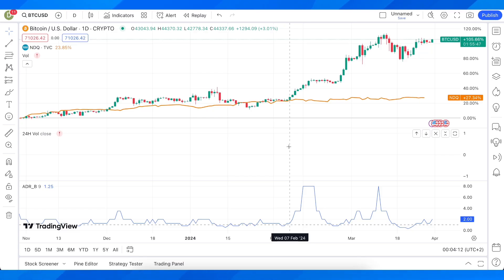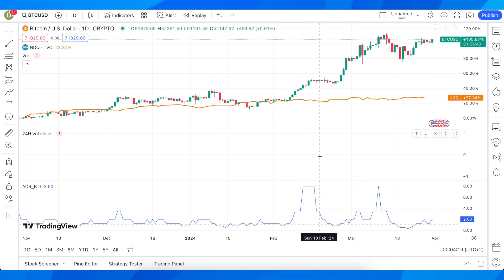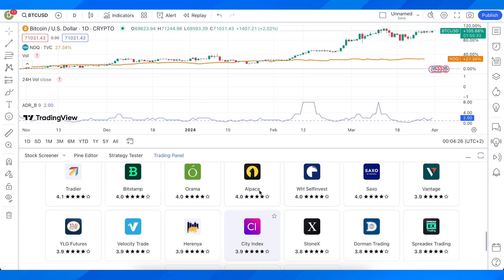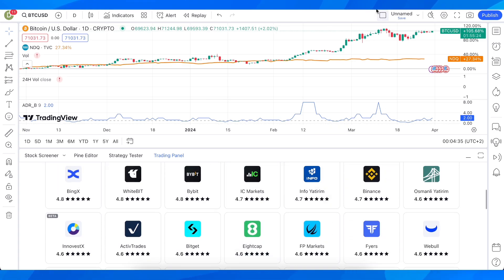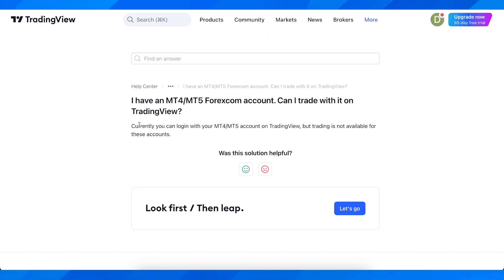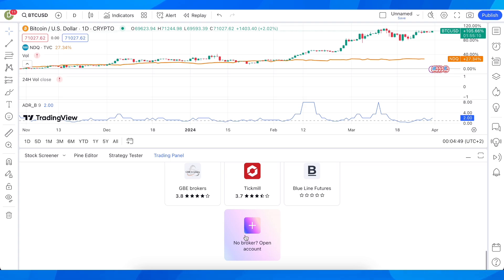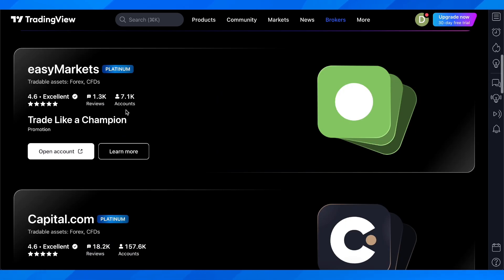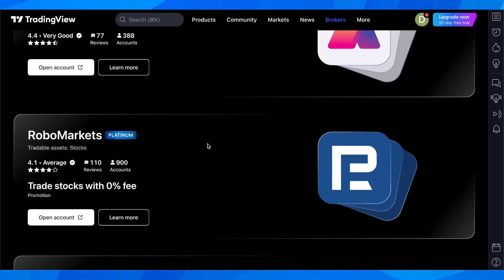How To Connect MT4/MT5 to Tradingview (2025) | Full Guide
How To Connect MT4/MT5 to Tradingview

If you are looking for a video about how to connect mt4/mt5 to tradingview, here it is! In this video I will show you how to connect mt4/mt5 to tradingview. Be sure to watch the video to the very end because you will learn how to connect mt4/mt5 to tradingview. That's easy and simple to do from your phone or computer.

📊💻 Seamlessly integrate MetaTrader 4 (MT4) or MetaTrader 5 (MT5) with TradingView using our comprehensive guide on "How to Connect MT4/MT5 to TradingView (2024/2025)". Whether you're looking to streamline your analysis or execute trades directly from TradingView, this step-by-step tutorial empowers you to synchronize your MT4/MT5 account with TradingView, unlocking a wealth of trading opportunities and analytical capabilities. 🚀📈

In this guide, unlock:
✅ Simple steps to connect your MT4/MT5 account to TradingView using third-party tools or built-in features
✅ Insights into the benefits of integrating MT4/MT5 with TradingView for enhanced charting and trading functionality
✅ Pro tips on configuring settings and optimizing your setup for seamless interaction between platforms
✅ Time-saving strategies for efficiently managing your trades and analysis across MT4/MT5 and TradingView

Let's empower everyone to trade smarter and more efficiently! 📊💻